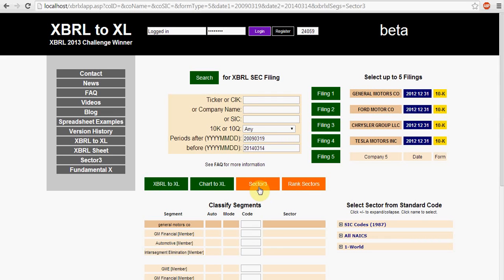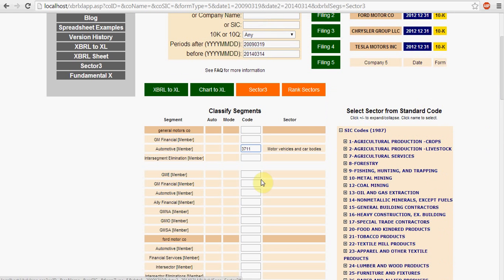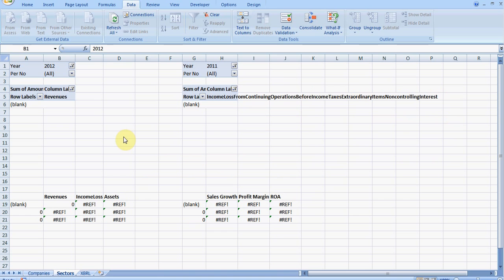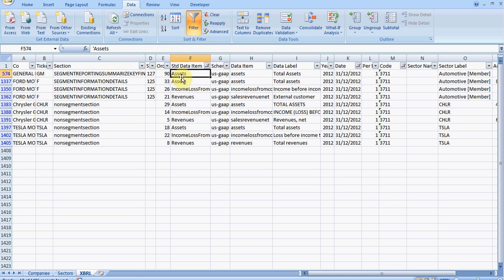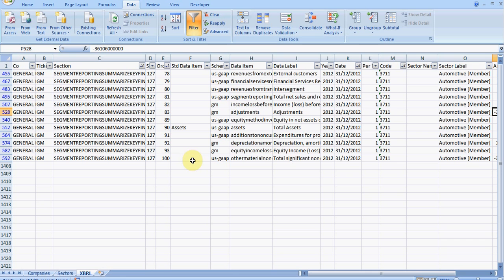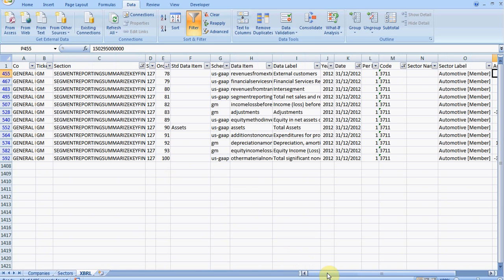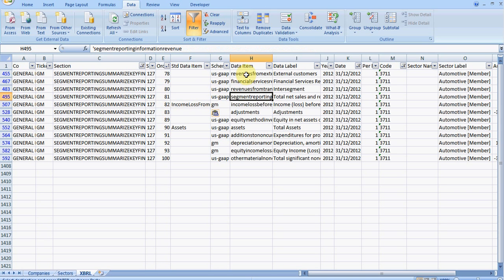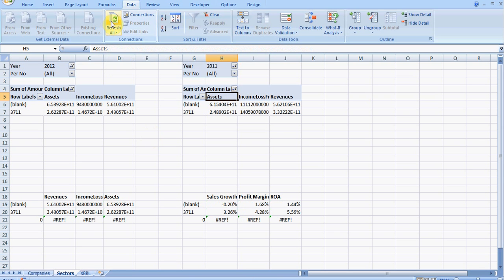Sector3 - verify & modify again showing more features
Accompanying video to "Verify & Modify Data in Excel" demonstrating further Sector3 features by way of another example.